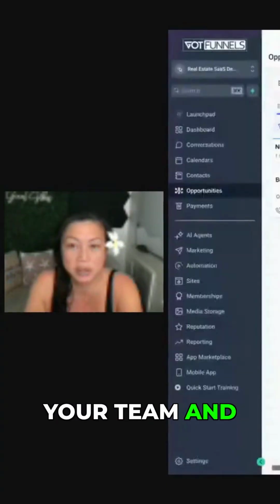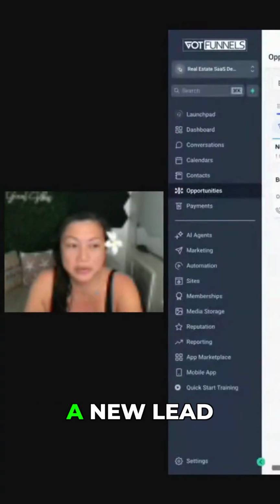This Automation Saves Every Missed Call for Realtors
Discover the game-changing automation that captures every missed call for realtors, ensuring you never miss a lead again. As a realtor, you know how crucial it is to respond promptly to potential clients, but sometimes missed calls can slip through the cracks. This innovative automation is designed to save every missed call, allowing you to follow up and convert leads into sales. Learn how this automation works and how it can revolutionize your real estate business, helping you stay ahead of the competition and grow your client base. With this automation, you can rest assured that no missed call goes unnoticed, and you can focus on what matters most - closing deals and providing exceptional service to your clients.

AI for Local Businesses in 2026: What’s Actually Working
Want to build recurring revenue with HighLevel?

 When you sign up with my link, here’s what you’ll get:
✅ Step-by-step training to land and fulfill clients using AI
✅ Outreach templates and real scripts that convert
✅ Sales funnels and call frameworks that close
✅ Full import of my proven automation systems
✅ LIVE trainings to help you launch properly
✅ 1-on-1 kickoff session to map out your plan

❌ IMPORTANT: Do not use ad blockers or browser extensions when signing up. It can block tracking and you will not receive access to bonuses.

I’m Stacia Kennedy, Systems Integrator, Go HighLevel Admin Certified, and SaaS Strategist.

I’ve helped coaches, real estate agents, and online entrepreneurs systematize and scale using automation. I’ve personally generated six figures leveraging HighLevel and helped others build recurring revenue models without being stuck in hourly work.

Now I teach business owners how to build leveraged income using software and AI.

Results shared are not typical and will vary based on effort, experience, and implementation. No guarantees of income or specific outcomes are made.